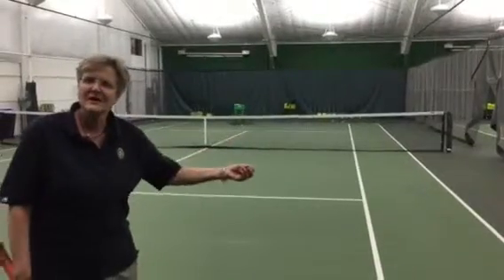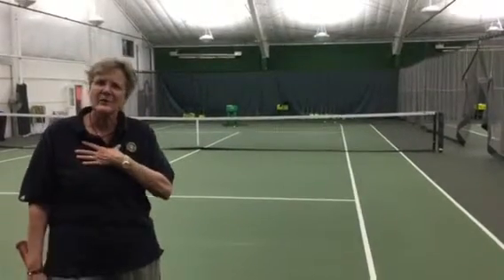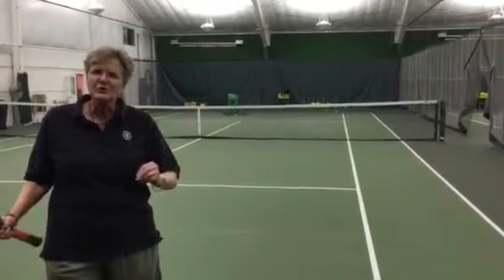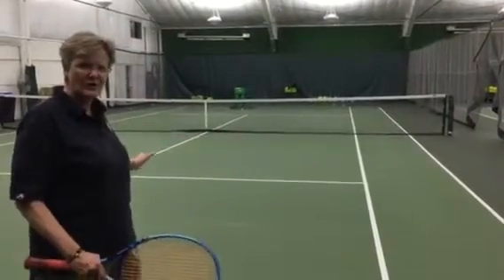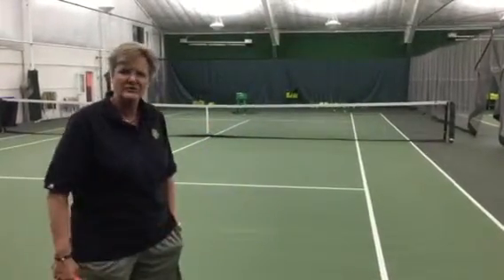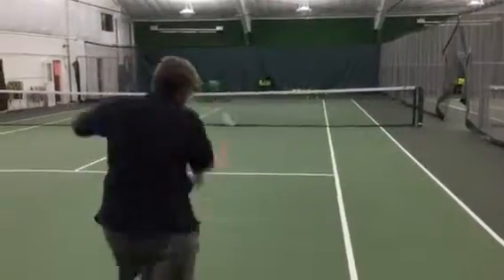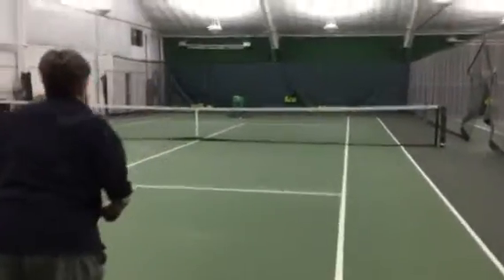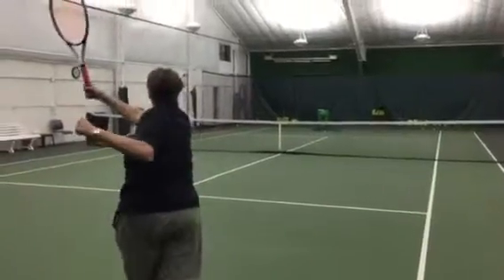How To Hit Down The Line & Cross Court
Learn how to hit a more consistent down the line and crosscourt shot in Tennis.